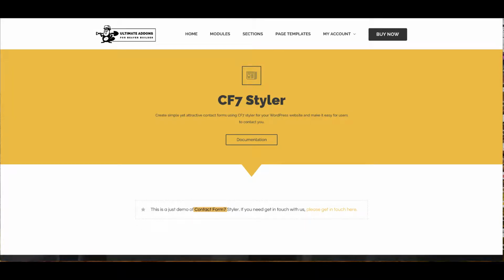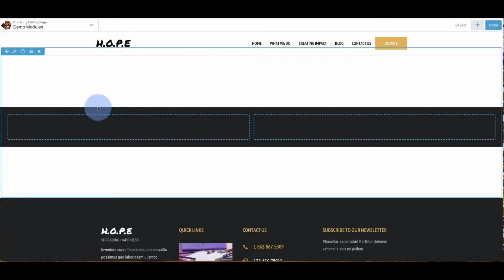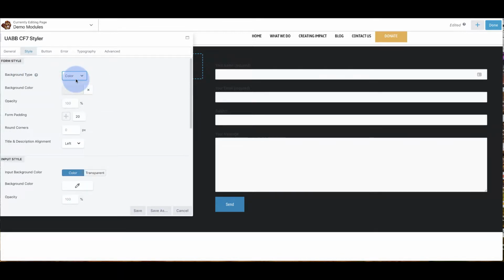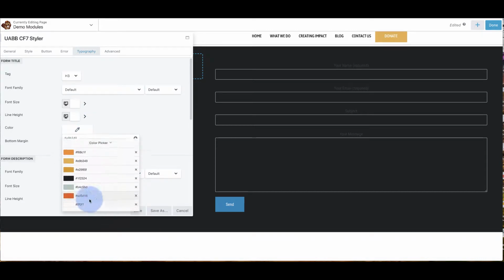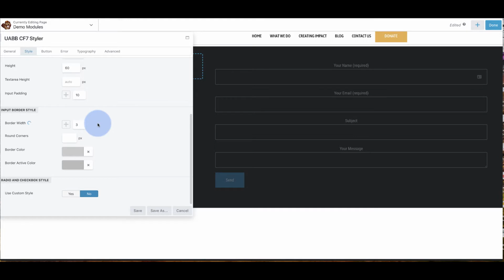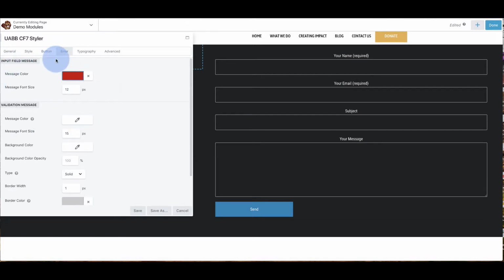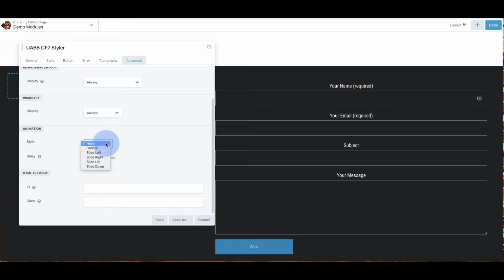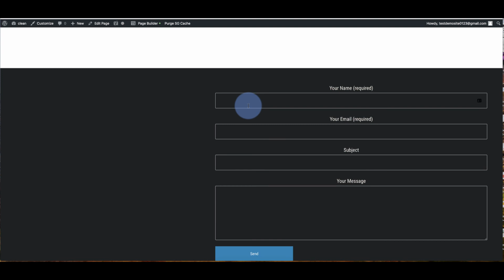CF7 Styler - Contact Form 7